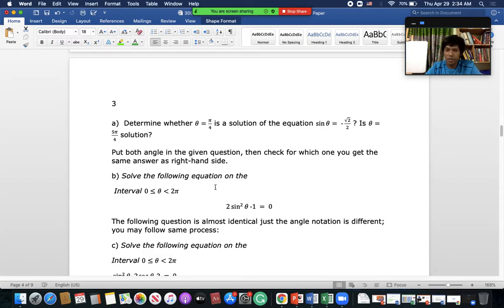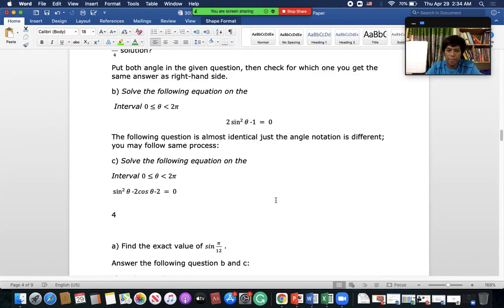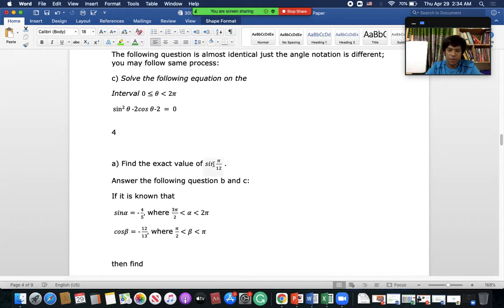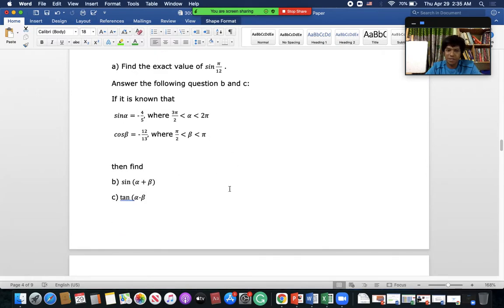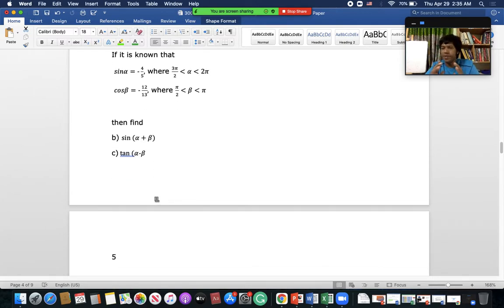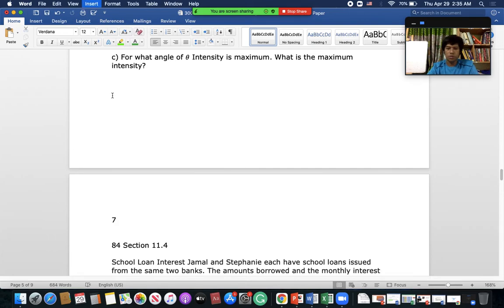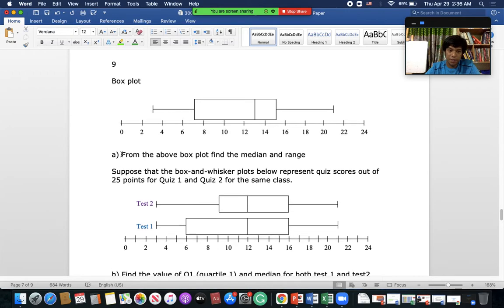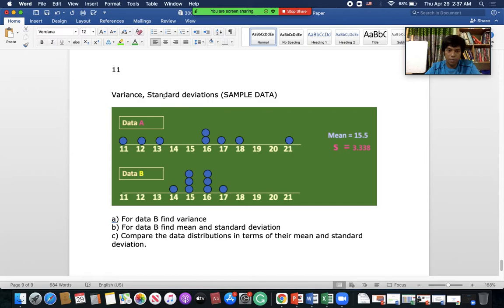Precalculus Spring 2021 Final Exam Practice Paper (300)